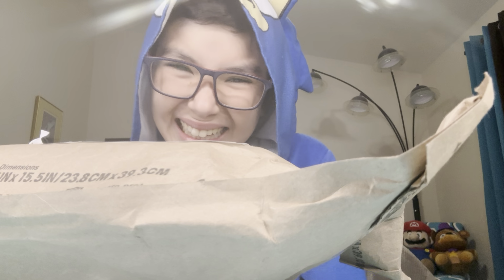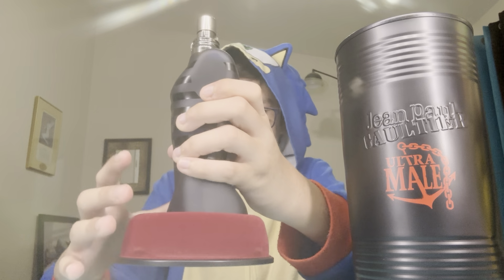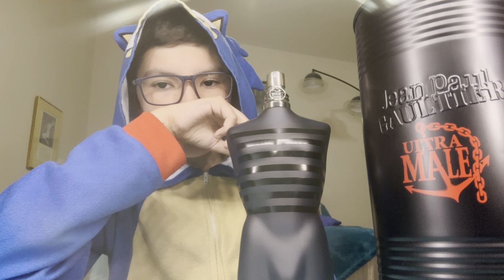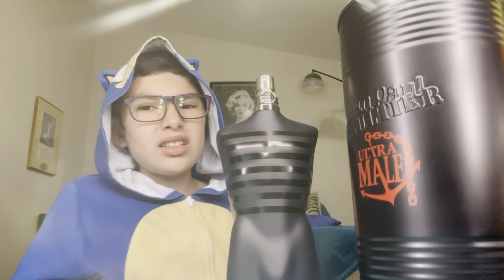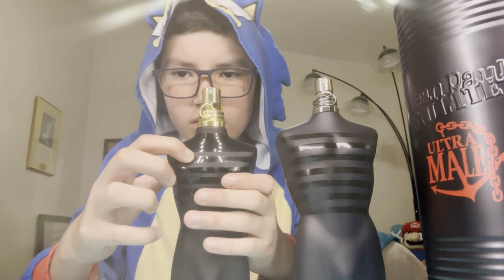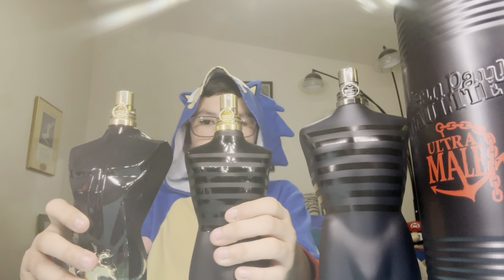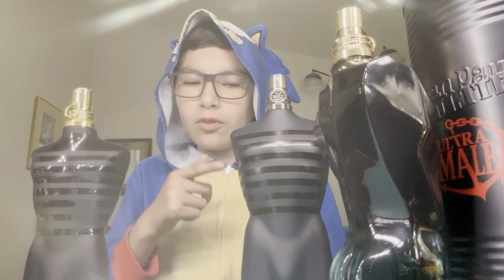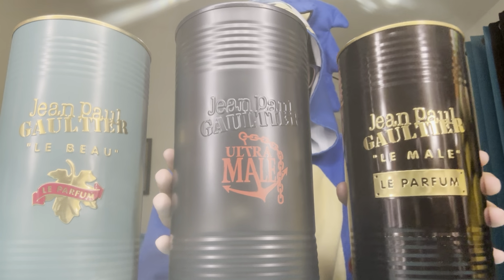Jean Paul Gaultier: Ultra Male Unboxing/Review!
I know I was supposed to upload this like 20 hours ago but it’s fine. I tested it and it lasts 10+ so it pretty good, I’m getting more of the bubble gum smell with more pear and more fruitiness. It’s growing on me.